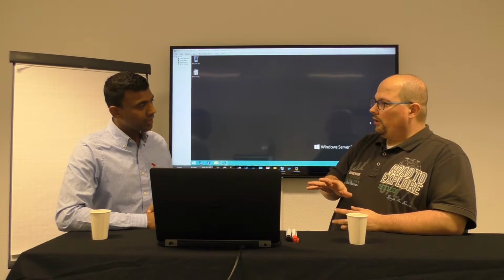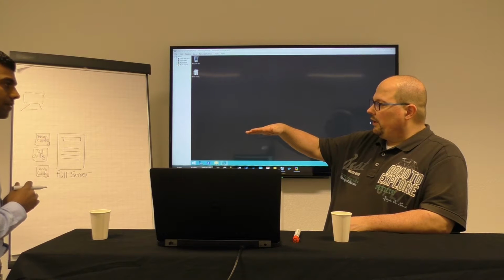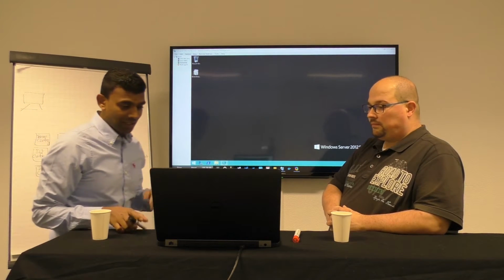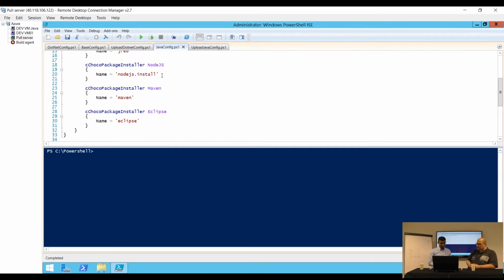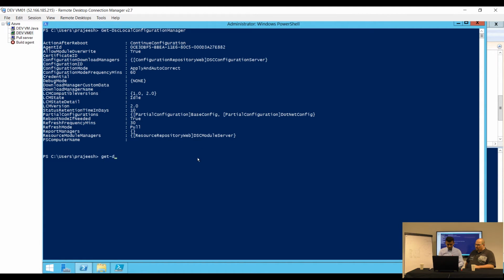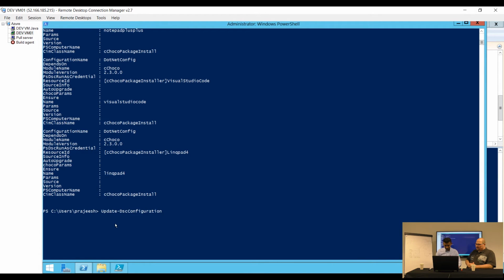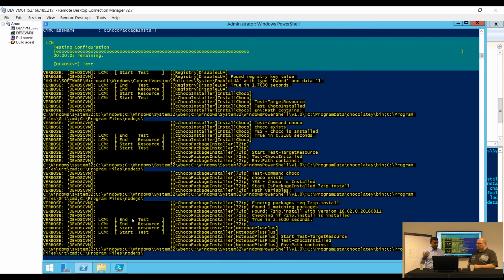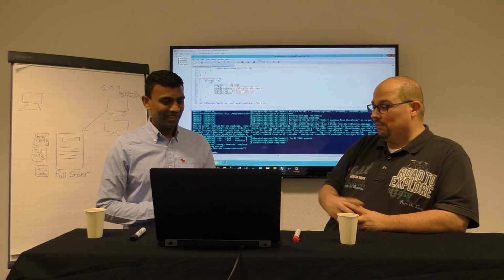Maintain consistent machine configurations using PowerShell DSC and Chocolatey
Speaker:Prajeesh Prathap from Info Support

In this episode Prajeesh shows how to use the combination of PowerShell DSC and Chocolatey to maintain a consistent software-configuration across multiple machines.